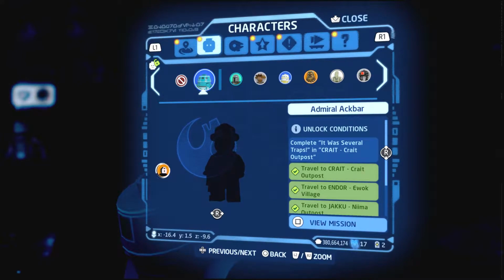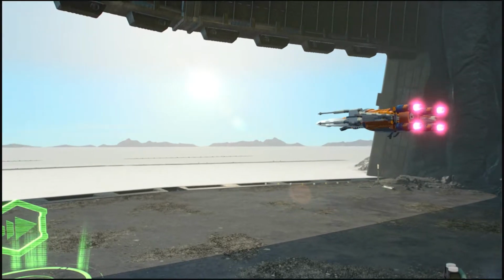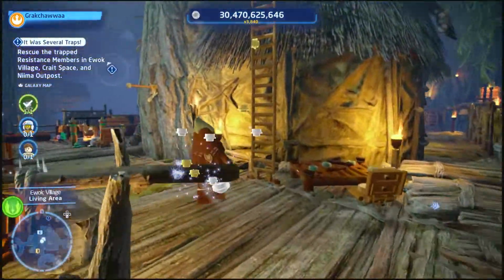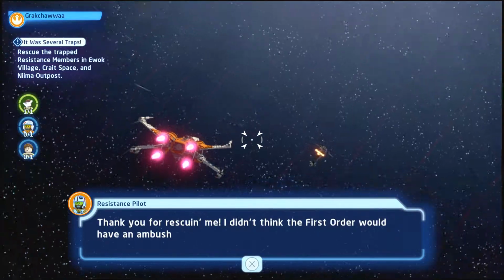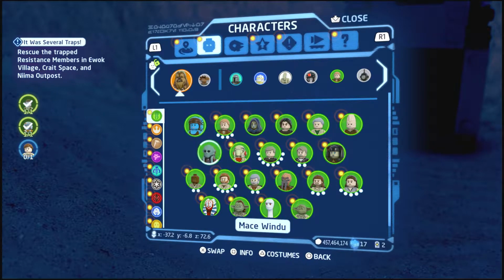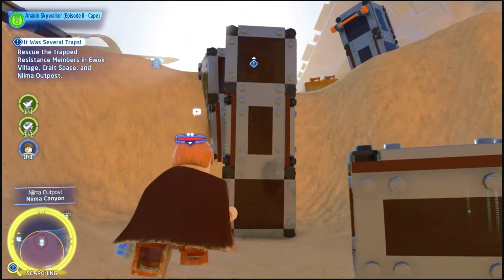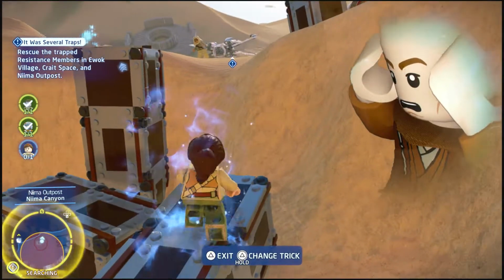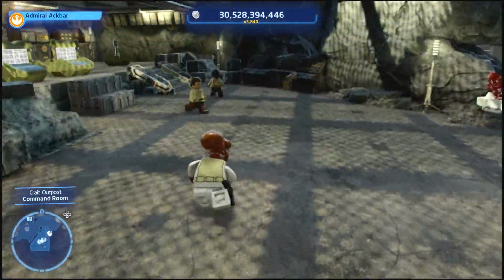LEGO Star Wars The Skywalker Saga - How To Unlock Admiral Ackbar!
A veteran commander, Ackbar led the defense of his homeworld, Mon Cala, during the Clone Wars and then masterminded the rebel attack on the second Death Star at the Battle of Endor .

💥 cartoon-gamingforlife17-merch